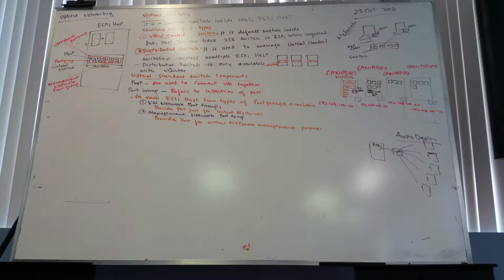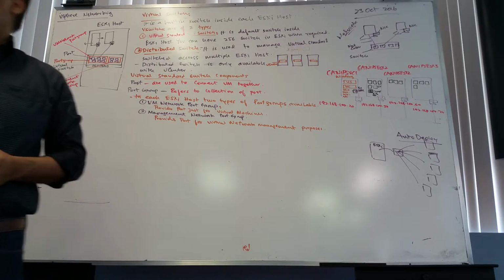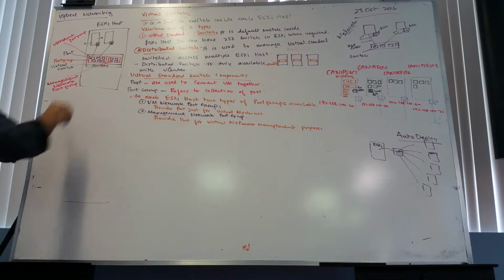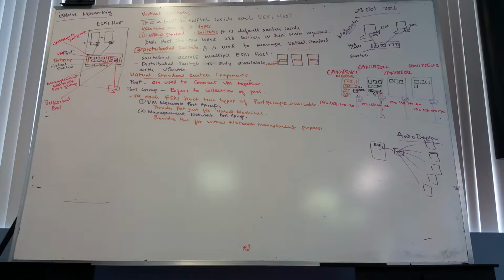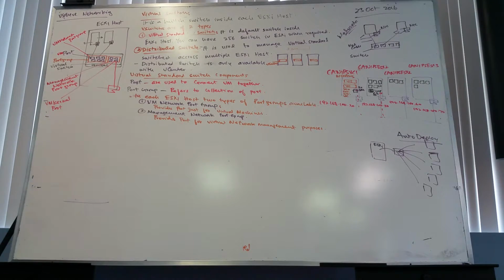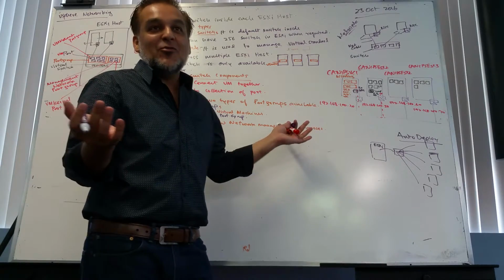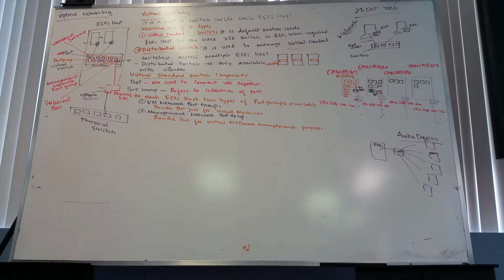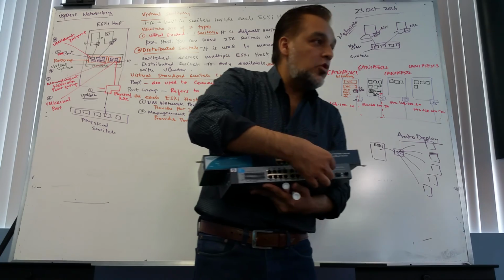VCP-DCV 5.5 chapter 6 - Part 2 -Understanding Networking